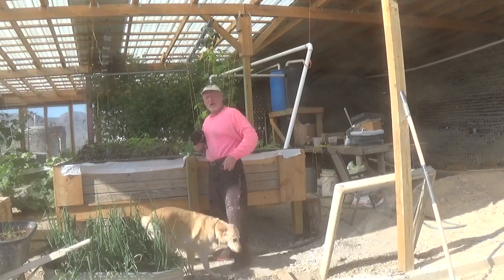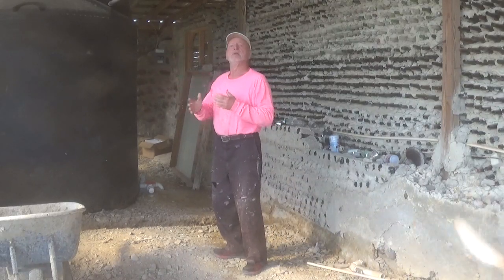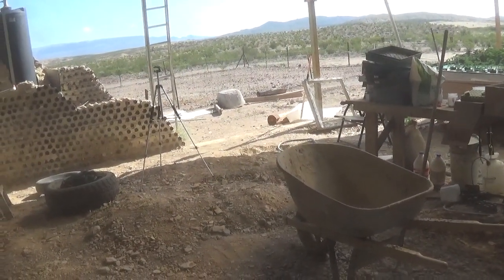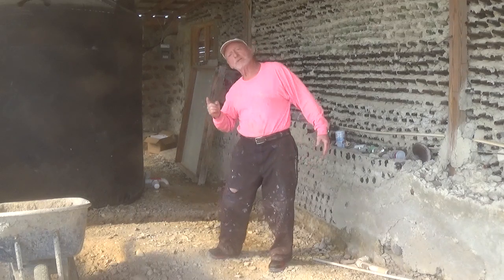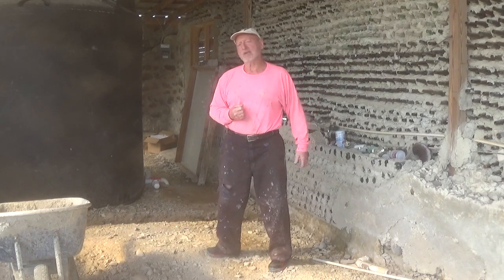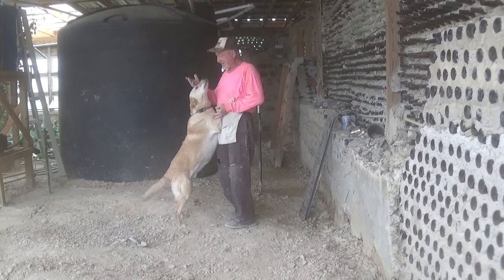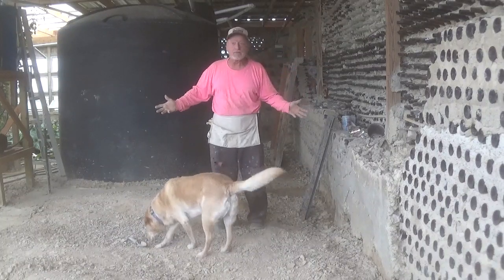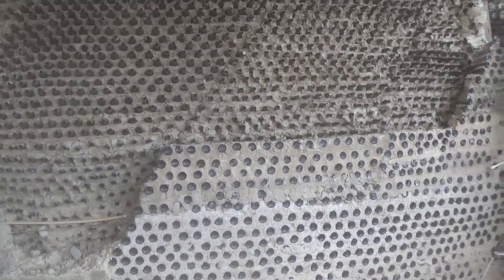The Water Cistern Build, Part One Of "Several"!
Laying the footing for the 11,000 gallon glass bottle cistern build. In this I will be discussing support for the weight, as well as possible geothermal heat exchange.

There will be several more segments over the next couple months.